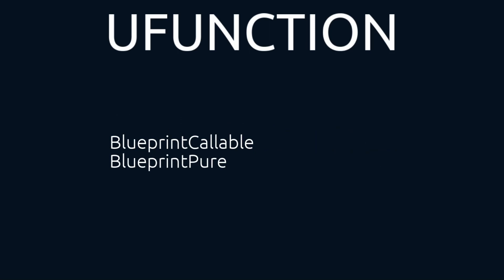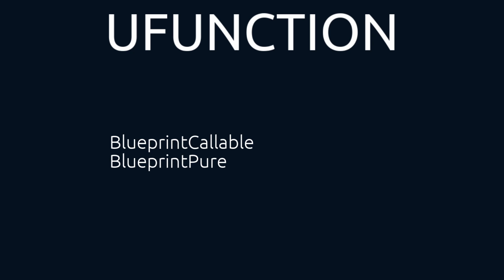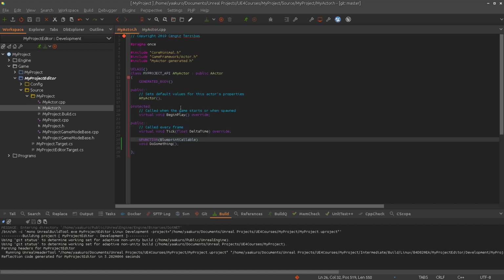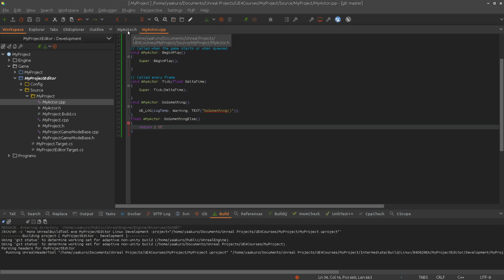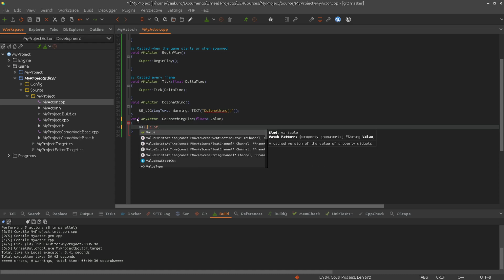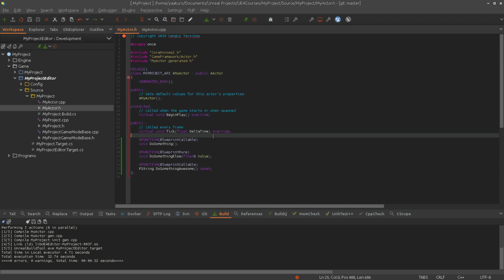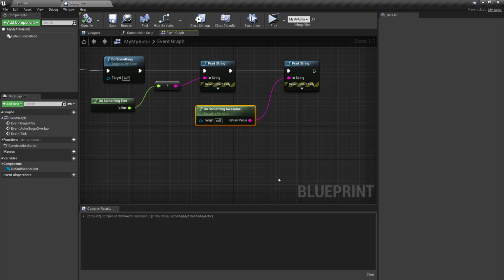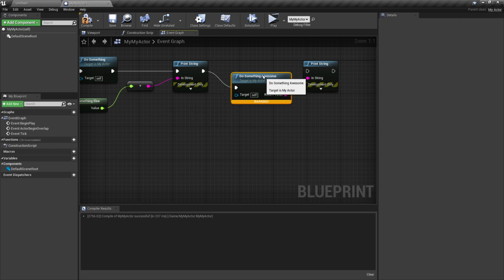UE4 and C++, UFUNCTION (BlueprintCallable, BlueprintPure)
In this episode we will look briefly into the UFUNCTION macro and cover the following specifiers: BlueprintCallable and BlueprintPure.